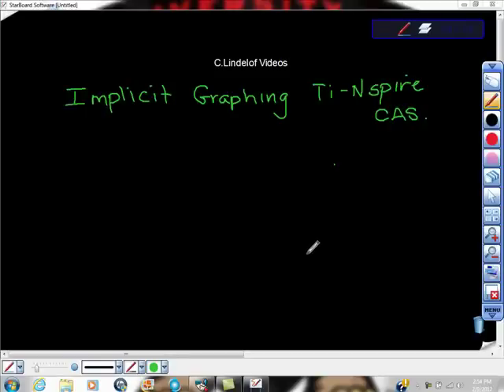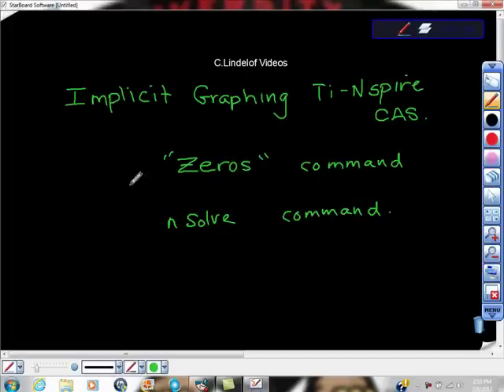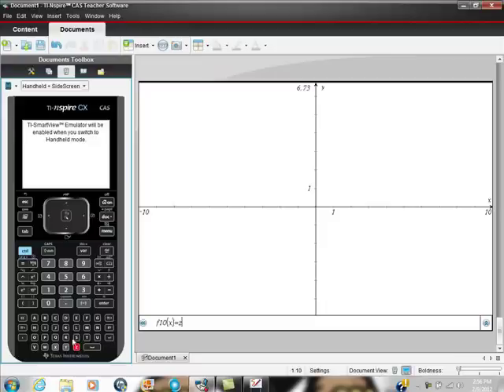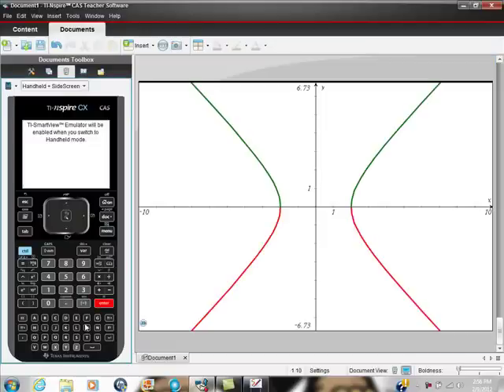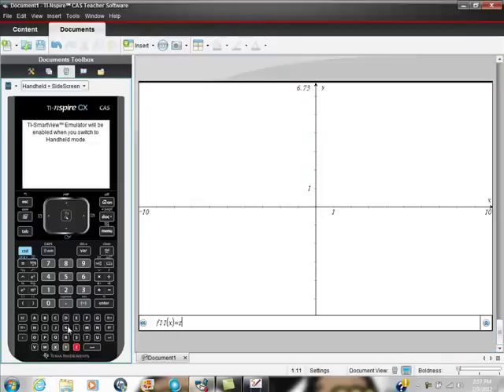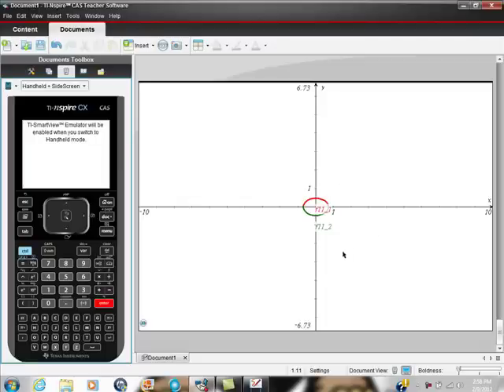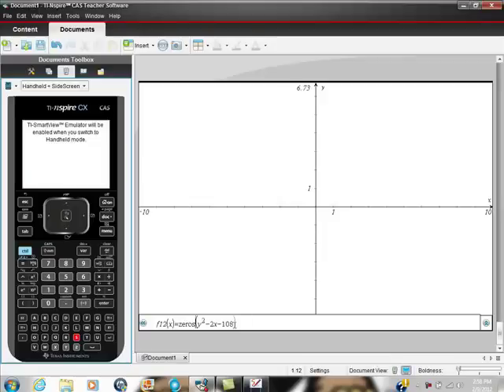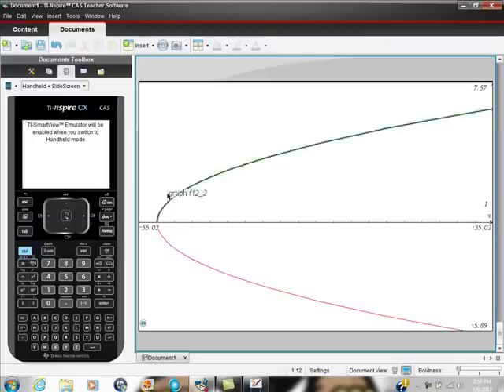Calculus Graphing Implicit Expressions Ti-Nspire CAS Calculator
MAKE YOUR CALCULATOR WORK FOR YOU!!!  This video shows how to use the zeros command or the nSolve command to graph implict equations